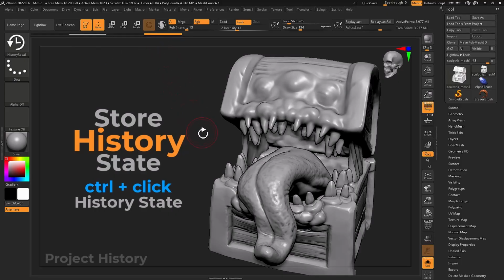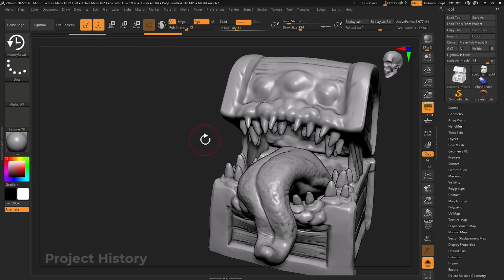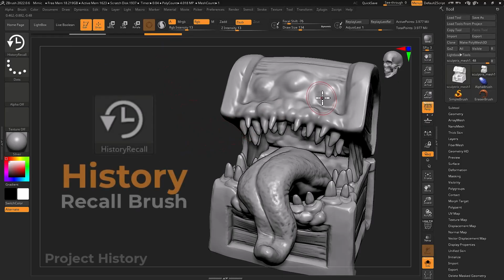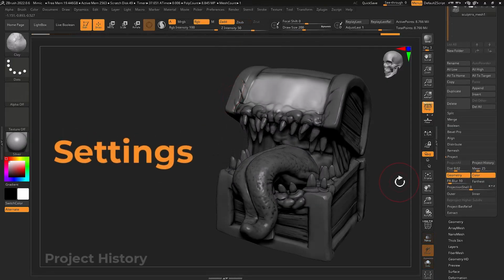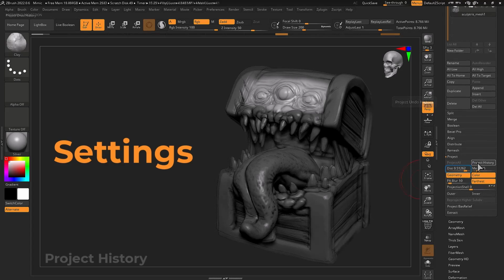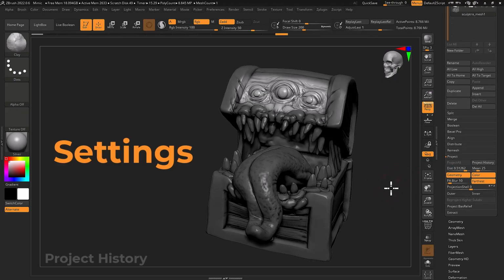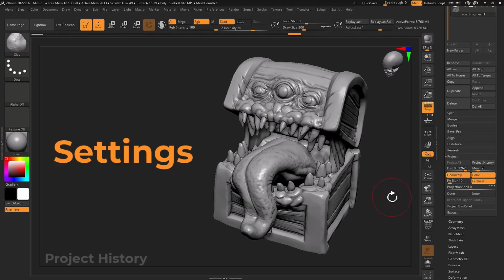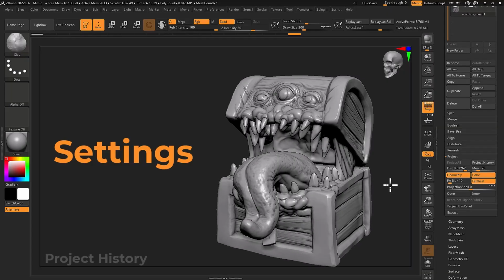Project History: ZBrush Course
Hi-Lights: Undo History, History Recall Brush, Project History